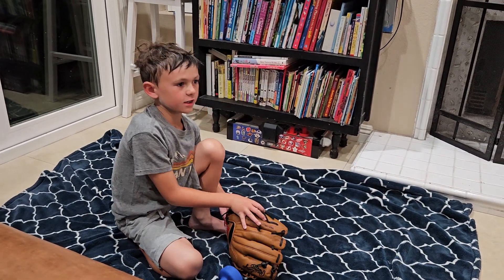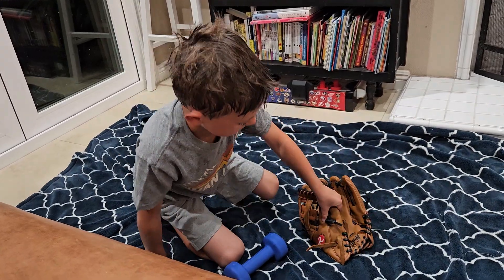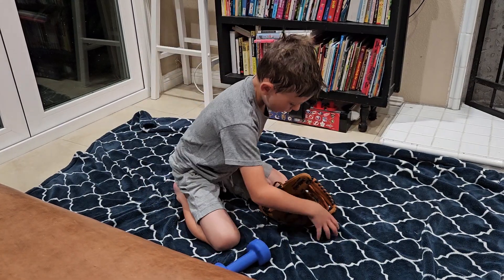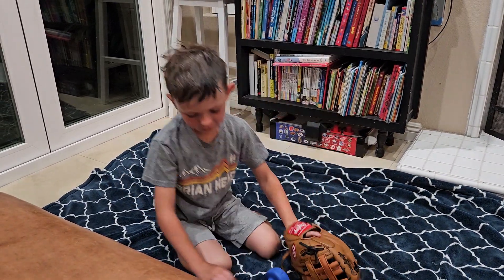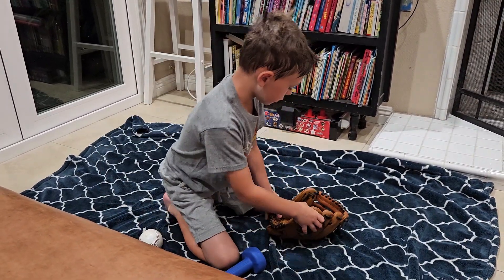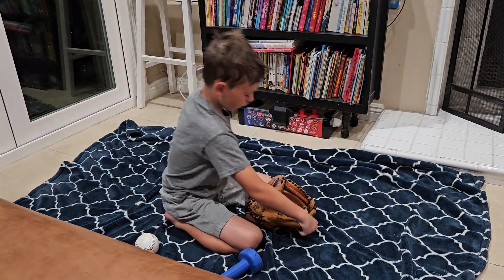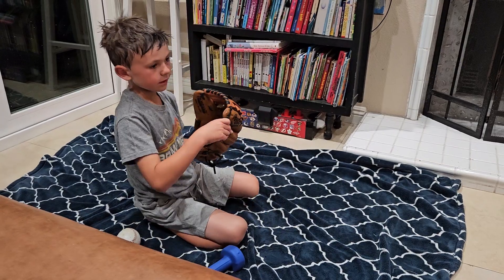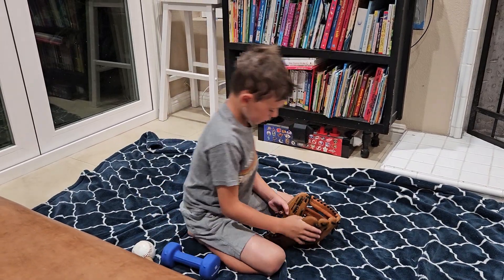breaking in Baseball glove tips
Baseball Glove breaking in baseball